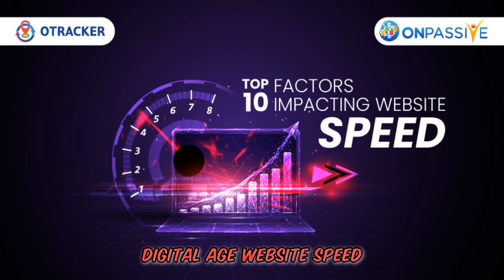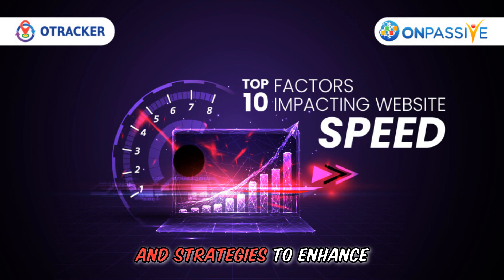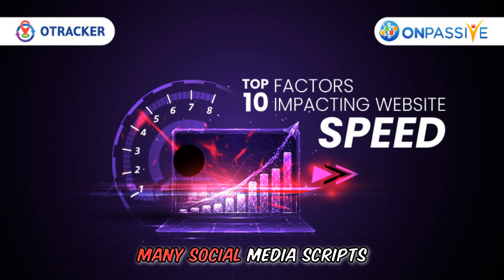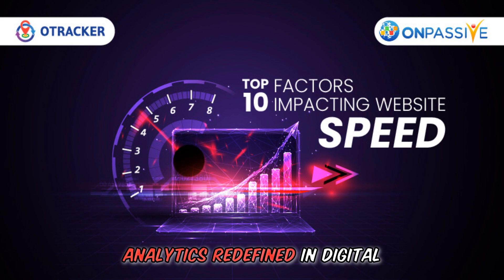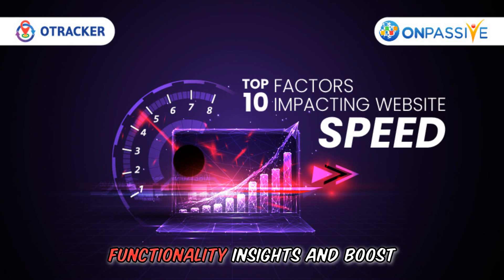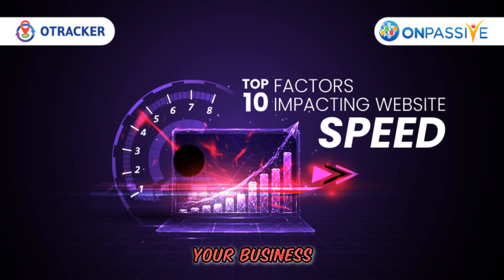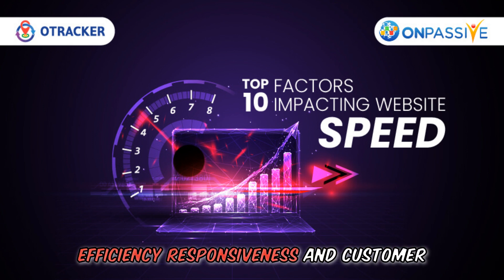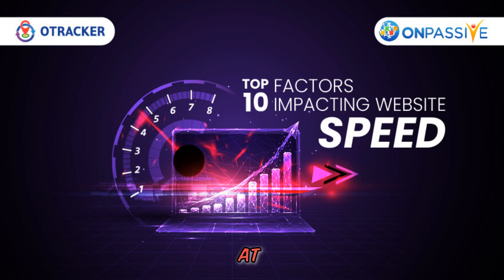Speed matters! Address web performance killers, optimize your site, and fulfill user expectations